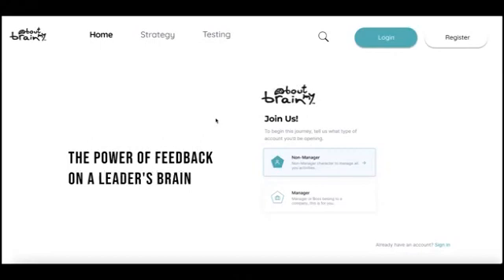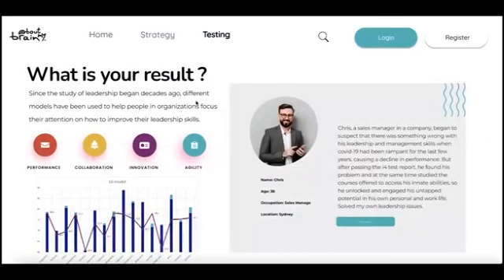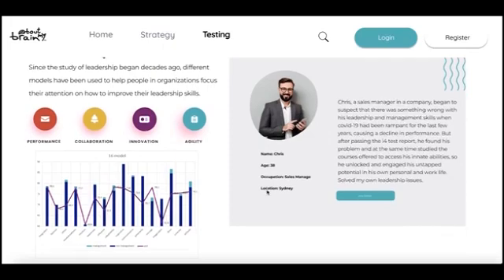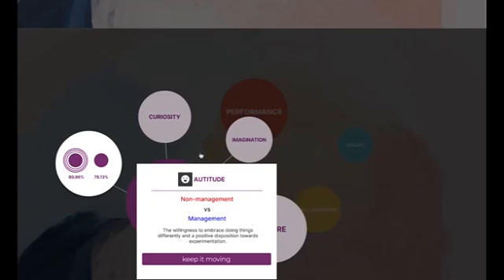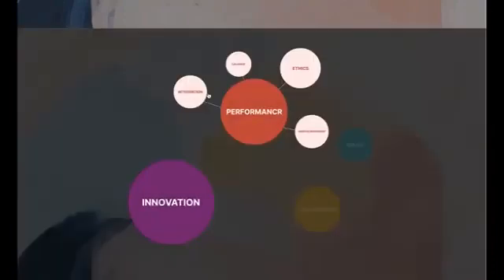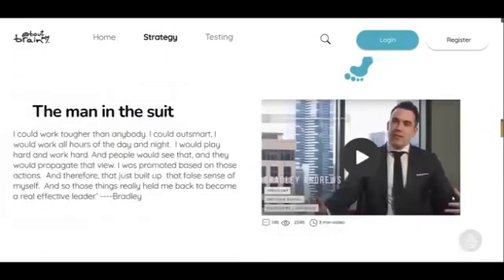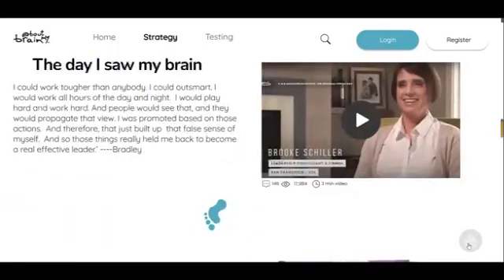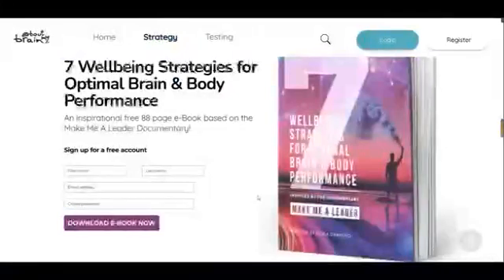【About your brain】 how to became a leader? | LEADERSHIP | New work style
how to become a leader?
Don't miss it !!!